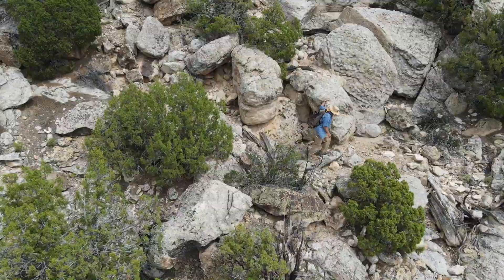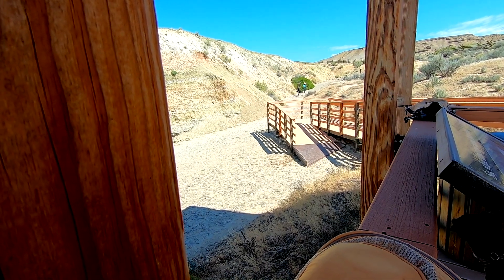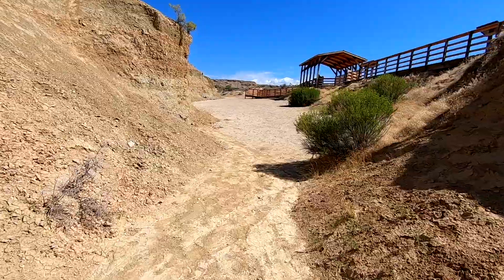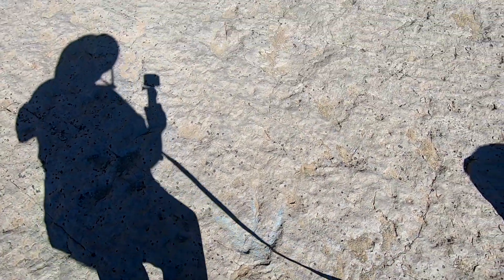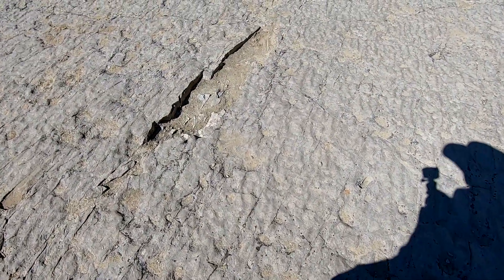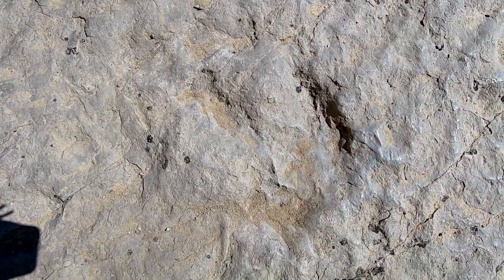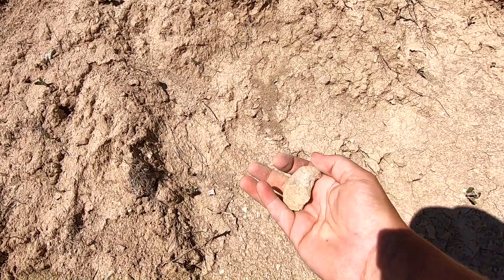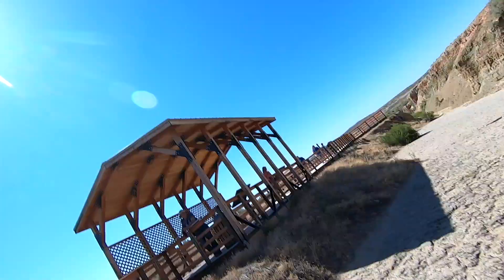DINOSAUR TRACKS! Exploring Red Gulch Dinosaur Trackway Epic Rock Road Trip #3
Dinosaur tracks have been locked in the mud at Red Gulch Dinosaur Tracksite near Greybull, Wyoming. Explore the family-friendly interpretive site and see some really cool therapod tracks!

SUPPORT KATYDID:
INTRODUCING KatyDid's new Etsy store: KATYDIDROCKS!